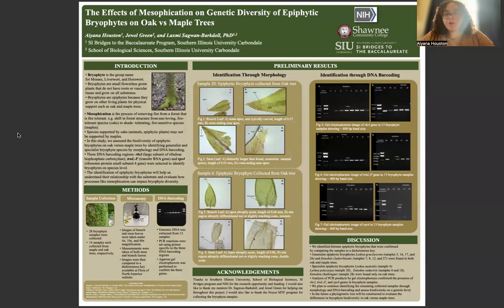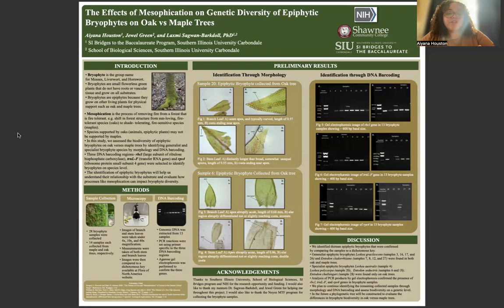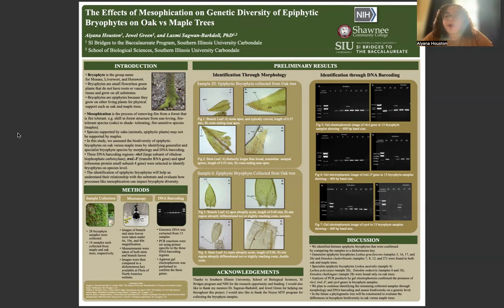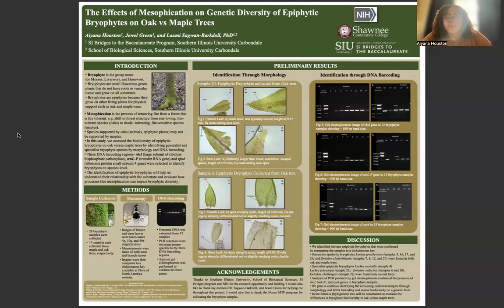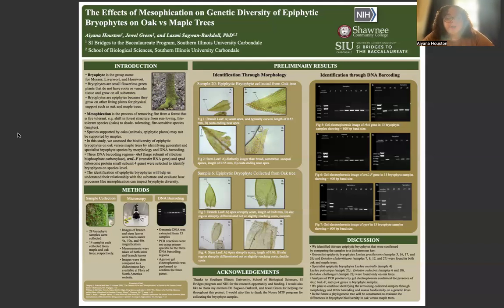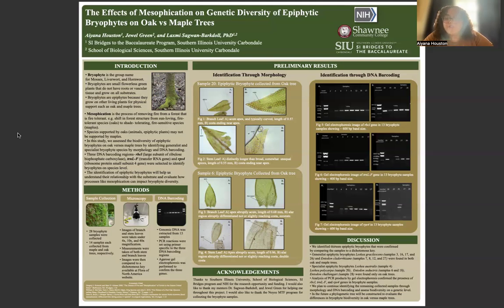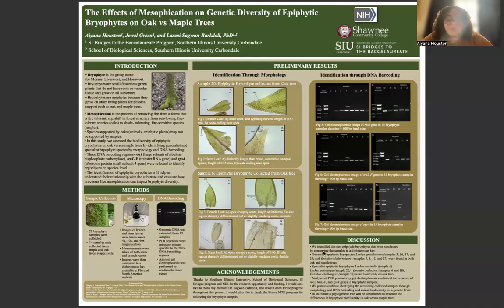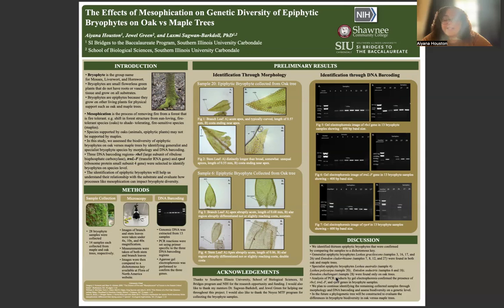The Effects of Mesophication on Genetic Diversity of Epiphytic of Bryophytes - Aiyana Houston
SI Bridges Scholar Aiyana Houston presenting her Summer 2024 research project.

Abstract - Bryophytes are a general classification grouping of small plants having a gametophyte dominant life cycle, including mosses, hornworts, and liverworts. Mosses are the most diverse of the bryophytes. Bryophytes are epiphytes, meaning they grow on other living things like trees. We collected 28 epiphytic bryophyte samples, fourteen of which were found on oak trees and the other fourteen on maple trees throughout the Southern Illinois region. Oak and maple trees were selected as epiphytic substrates for this study because of the shift in forest structure from fire tolerant (sun-loving) trees like oaks to fire-sensitive (shade-loving) trees like maples. This shift in forest structure is called Mesophication which occurs when fire is removed from a fire dependent ecosystem. In this research project, we assessed the biodiversity of bryophytic species supported by oaks and maples through morphology and DNA barcoding. Using microscopy, we
studied the morphology of the collected bryophytes by taking images at different magnifications. These images were then used to identify species of bryophyte by comparing the samples to a dichotomous key available at Flora of North America Through this process, we identified the following bryophytes- Leskea gracilesens, Leskea polycarpa  Entodon seductrix,and  Entodon cladorrhizans, Leskea australis, and Entodon Challengeri. DNA barcoding approach was then
used to confirm the identity of bryophytes and to develop a tree-bryophyte relationship network by phylogenetic analysis. Three DNA barcoding regions- trnL-F (transfer RNA genes), rps4 (ribosome protein small subunit 4 gene) and rbcl (large subunit of ribulose bisphosphate carboxylase) were selected to create an evolutionary tree. Genomic DNA was extracted from 13 samples, PCR reactions were set using primer specific to the three DNA barcoding regions and agarose gel electrophoresis was performed to confirm the three genes. With the ongoing identification of these bryophytes, we will evaluate differences in bryophyte biodiversity and how they are affected by processes like mesophication.